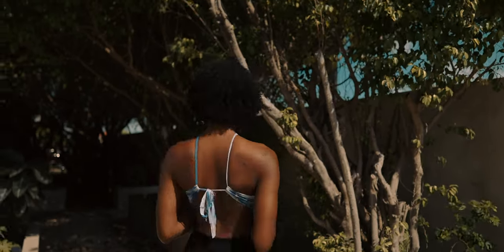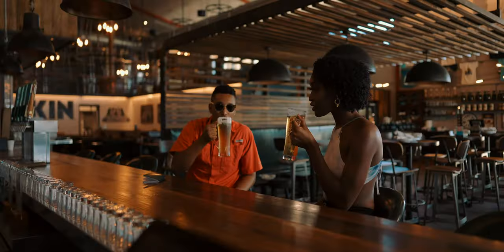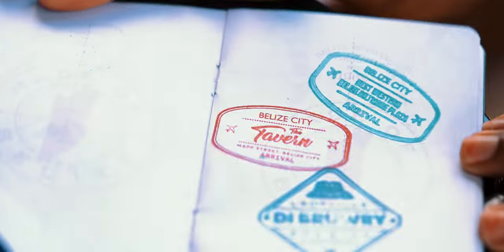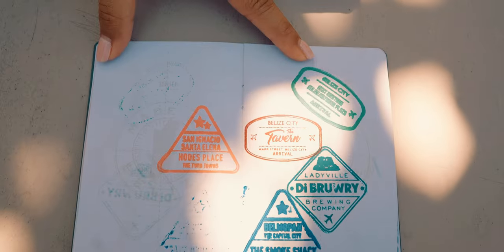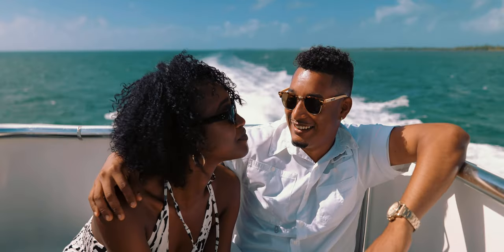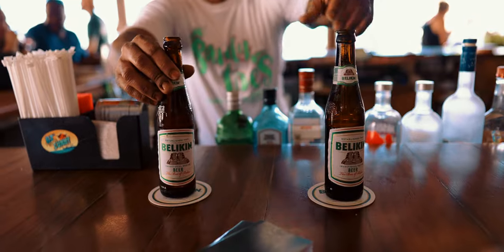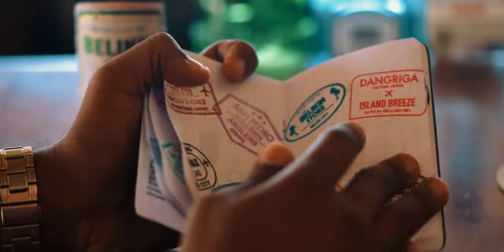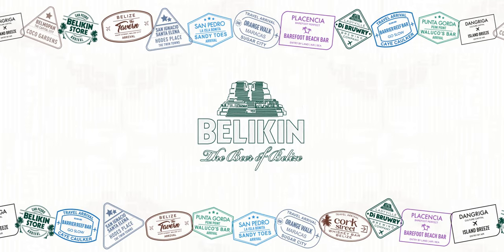Belikin Passport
Belikin Passports are available at participating restaurants and bars when you purchase ice cold Belikin.

Scan the QR code in your Belikin Passport for a list of participating venues around the country. Then visit any of these venues, present your Belikin passports when you order a beer and request a stamp.

Throughout the year, the Belize Brewing Company team will post Belikin Passport activations that you can participate in to earn additional stamps. As you accumulate stamps, you’ll earn prizes. The more stamps you have, the more prizes you can win.

Stay posted on Belikin’s social media pages and we’ll keep you up to date on exciting Belikin Passport happenings.

Belikin, The Beer of Belize